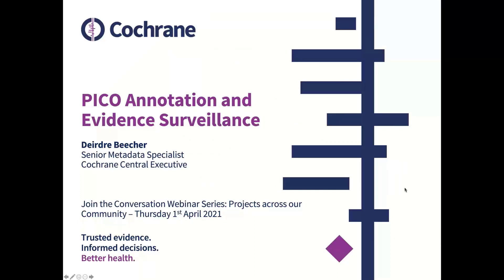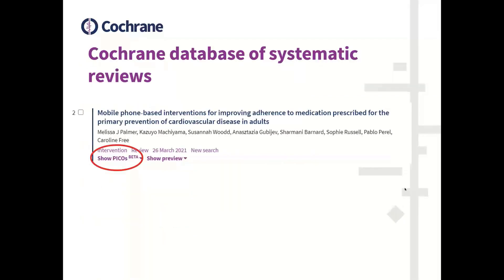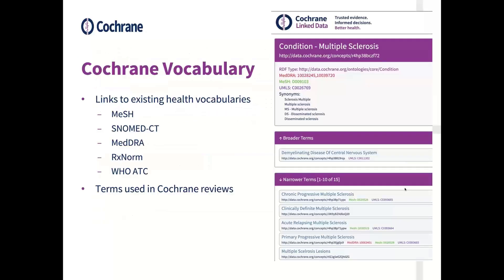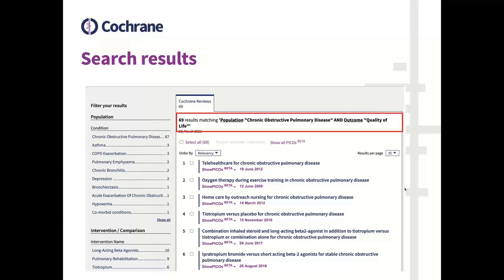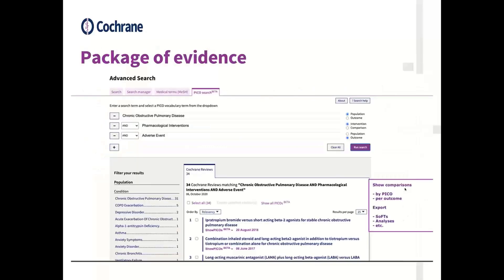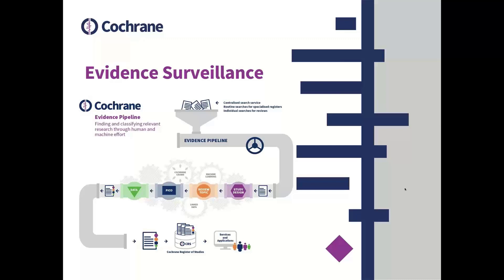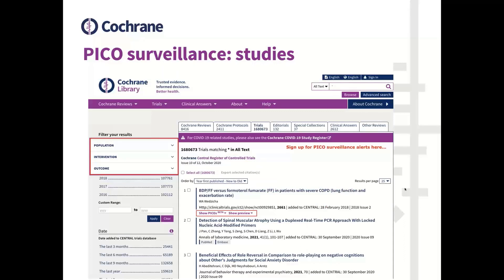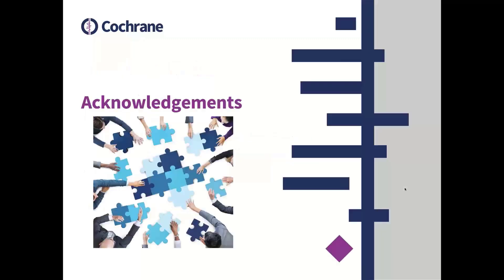PICO Annotation and Evidence Surveillance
Watch a recording from the April 2021 Join the Conversation webinar, featuring presentations about projects across the Cochrane Community. Deirdre Beecher, Senior Metadata Specialist in the Cochrane Central Executive, shares about the development of the PICO Search function on the Cochrane Library and future developments in the Evidence Surveillance Pipeline.

Learn more about these webinars and sign up for the next one